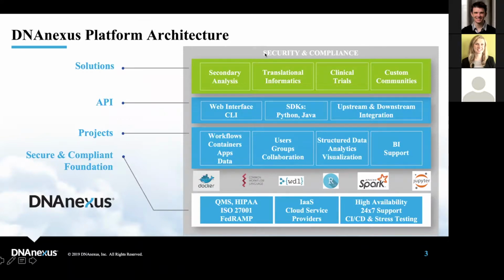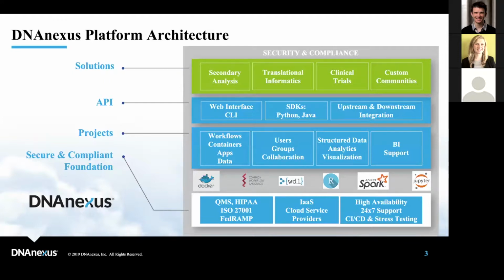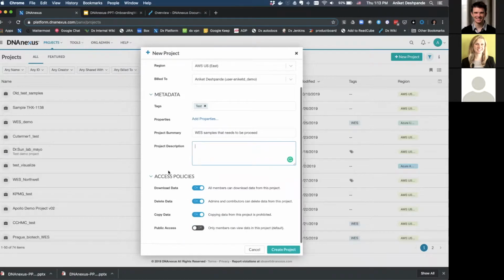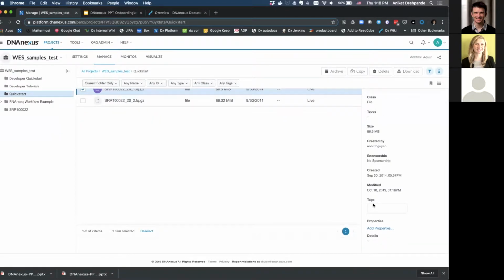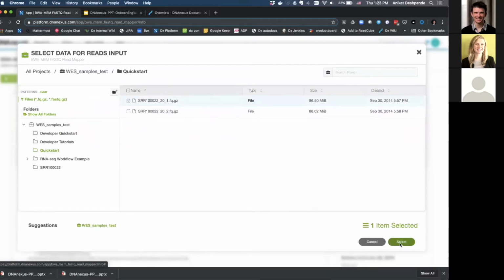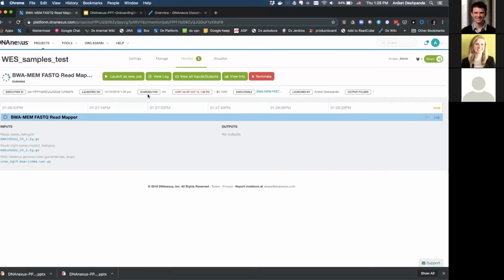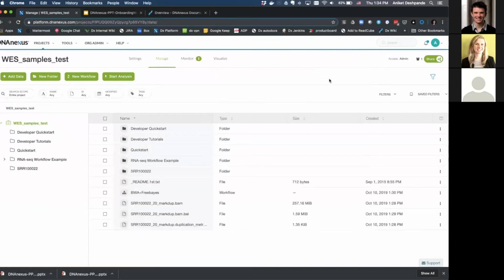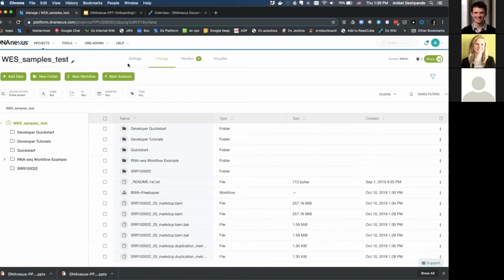Onboarding Webinar: DNAnexus Essentials 10-10-19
Aniket Deshpande, Senior Solutions Scientist, takes you on a tour of the Platform where you will learn how to upload data, start your first project, analyze and visualize your results.